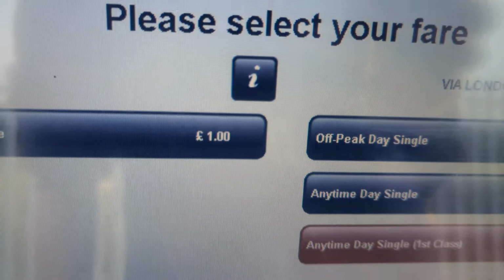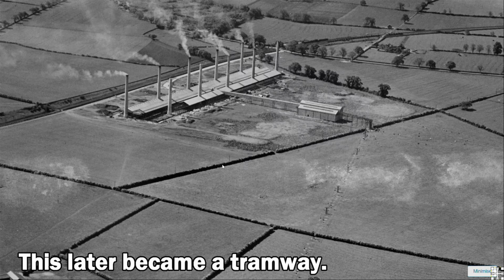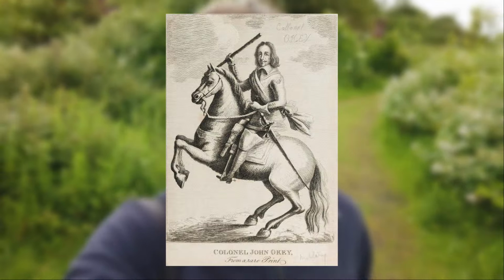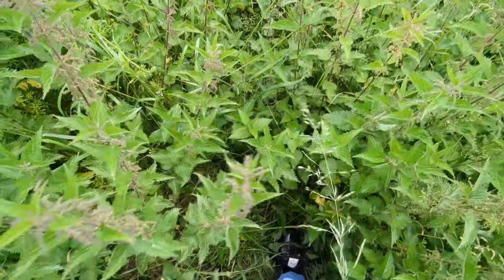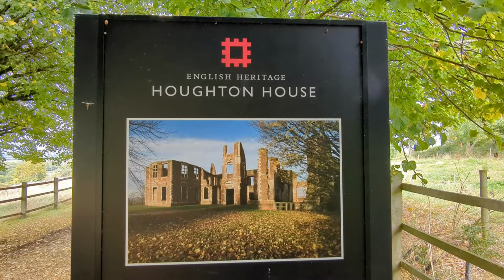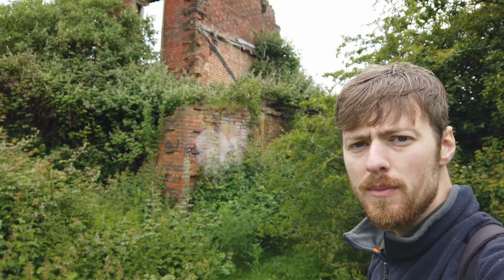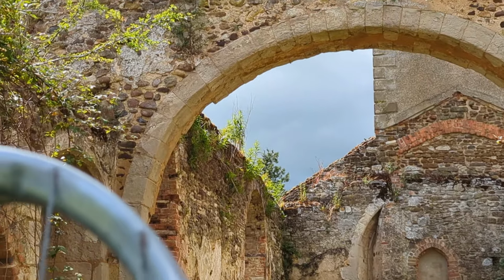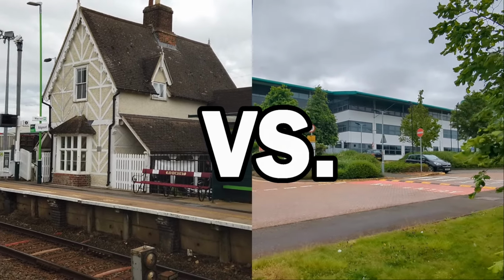This once GRAND house built in 1650 is now in ruins…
Brogborough 'Round House' in Bedfordshire is a 17th century house that fell into irreversible decay in the 1980s. I head over there to check out the site, as well as a nearby medieval church near Ridgmont, dating back to the 11th century.

Cheers!